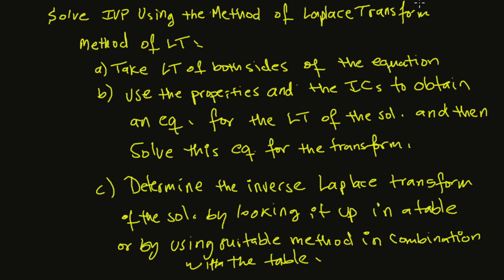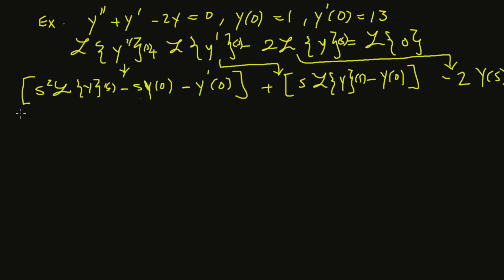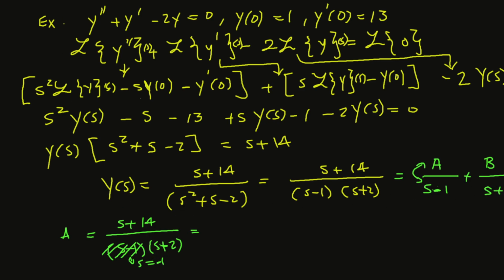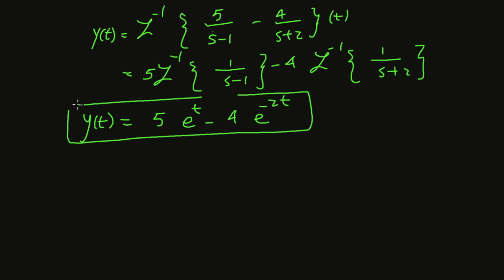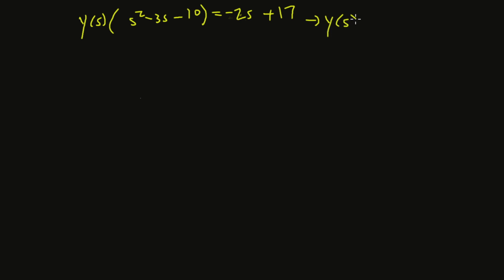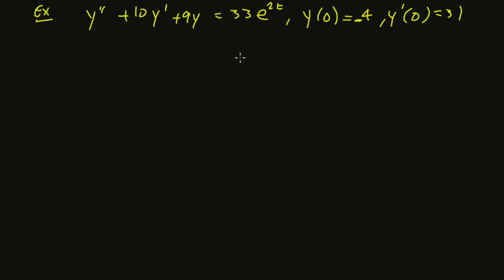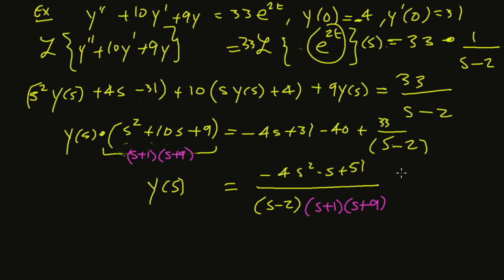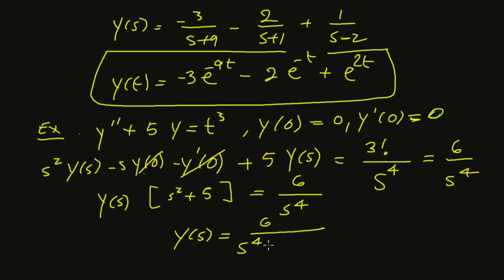Solving Initial Value Problem using Laplace Transform